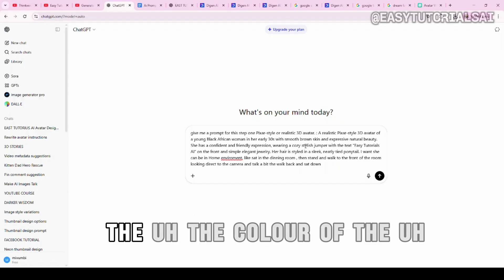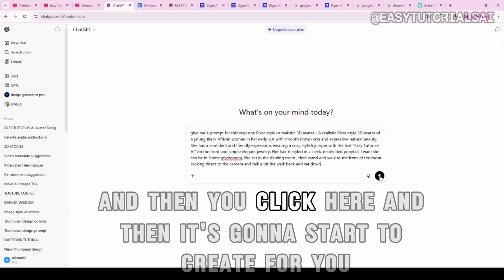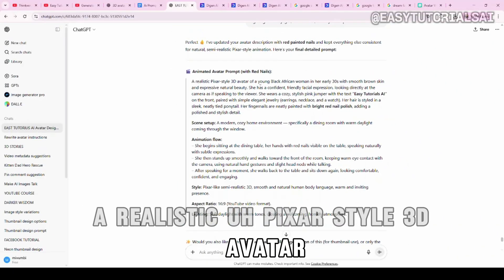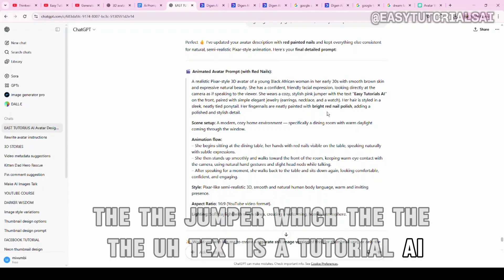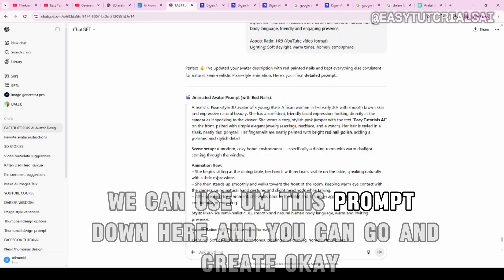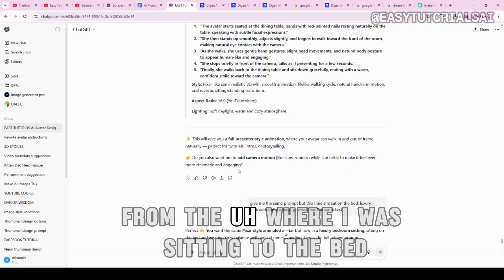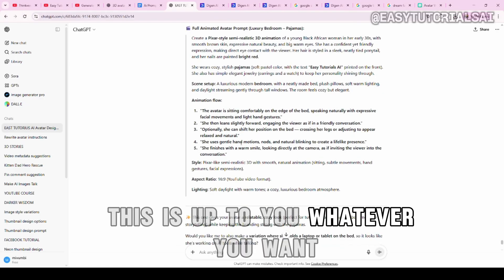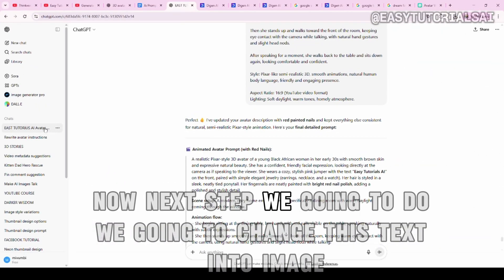How I Created a FREE 3D Talking AI Avatar That Walks & Talks —(Step-by-Step Guide)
💻➜ ➜Grab your copy of the Pixar-Style 3D Avatar Prompt Pack now
Want to create your own talking AI avatar for FREE in just minutes? 🎉 In this step-by-step guide, I’ll show you exactly how to generate a realistic AI avatar instantly — no coding, no expensive tools, and beginner-friendly. Perfect for YouTube channels, faceless content creators, and anyone looking to use AI for videos, marketing, or storytelling.

By the end of this tutorial, you’ll have your very own free AI avatar ready to walk, talk, and engage like a pro.

⏱️VIDEO CHAPTERS⏱️
0:00 – Intro + What You’ll Learn 👋
0:45 – Why AI Avatars Are a Game-Changer (for beginners & creators)
2:10 – Free Tools You’ll Need (100% beginner-friendly)
4:00 – Step 1: Generate Your Free AI Avatar Instantly
6:30 – Step 2: Customize Your Avatar’s Look (hair, clothes, style)
8:45 – Step 3: Add Talking + Natural Movements 🗣️
11:15 – Step 4: Make Your Avatar Walk, Stand, and Sit Naturally
13:50 – Step 5: Add Voice with Free AI Text-to-Speech Tools
16:10 – Step 6: Export Your AI Avatar Video (No Watermark)
17:45 – Pro Tips for Beginners (grow faster with AI content)
18:30 – Final Thoughts + Next Steps (what to watch next)
19:00 – Outro + Subscribe Reminder ❤️

✅Want to learn more and ask questions? Join my free Facebook group – Easy Tutorials AI Community